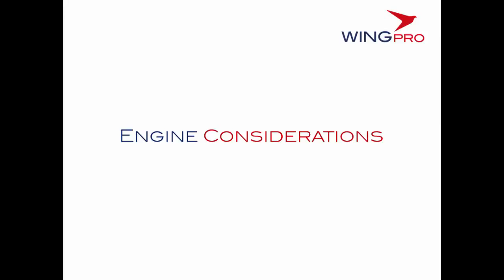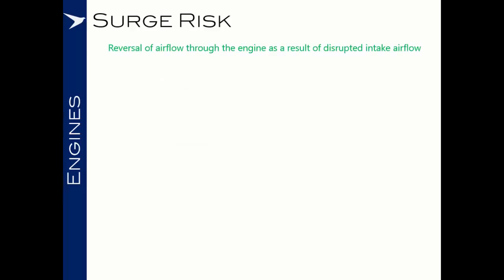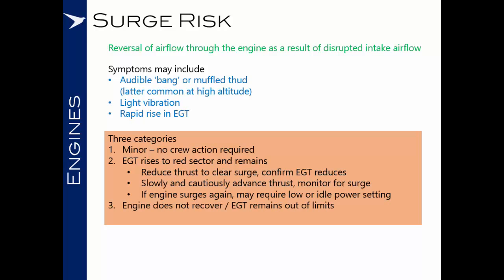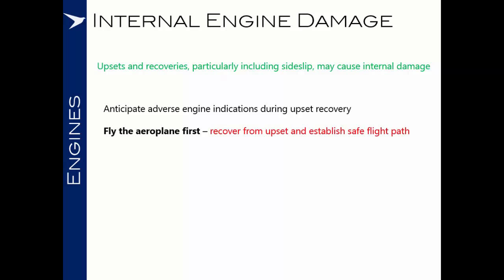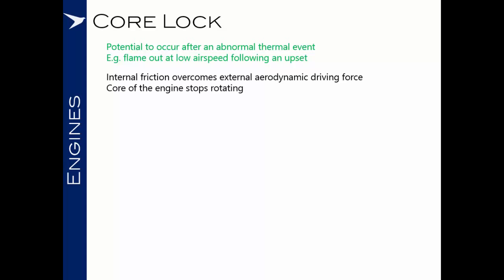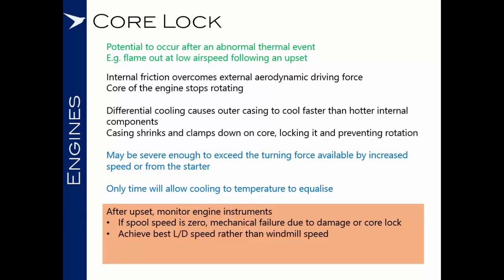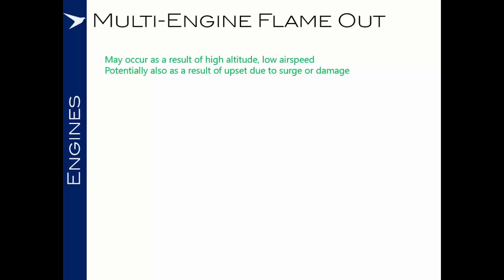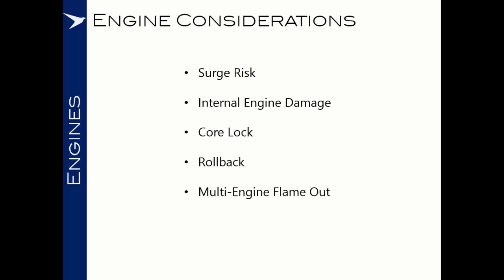UPRT 14 Engine Considerations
UPRT 14 Engine Considerations Courtesy Wingpro